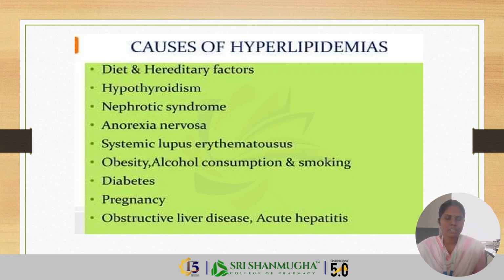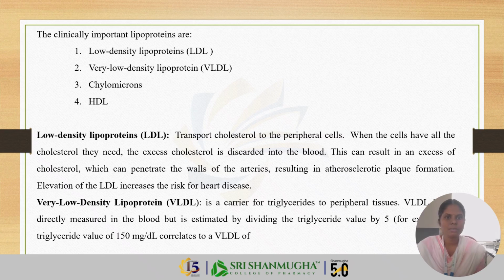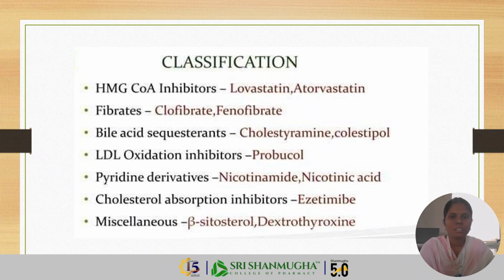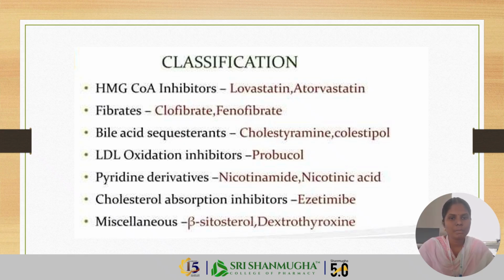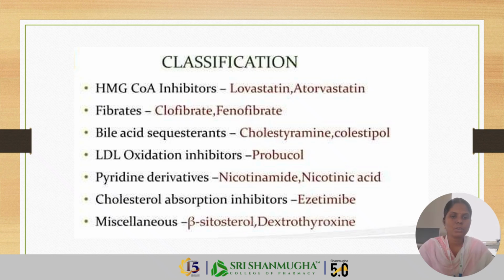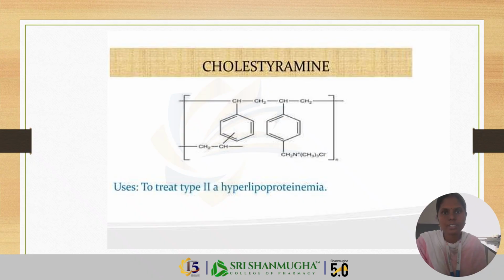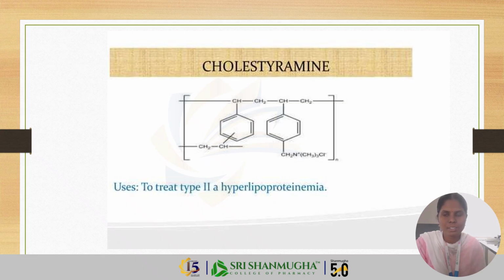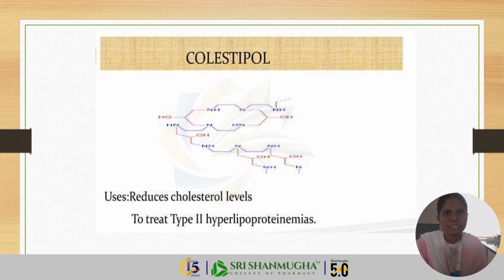Antihyperlipidemic Agents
"Antihyperlipidemic agents are drugs used to reduce elevated levels of lipids such as cholesterol and triglycerides in the blood, thereby lowering the risk of atherosclerosis and cardiovascular diseases.
In medicinal chemistry, these agents are classified into groups like statins, fibrates, bile acid sequestrants, niacin, and cholesterol absorption inhibitors based on their mechanism of action and chemical structure."